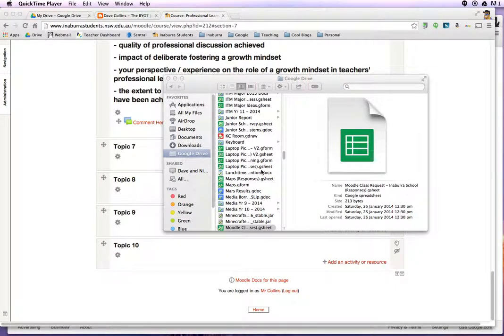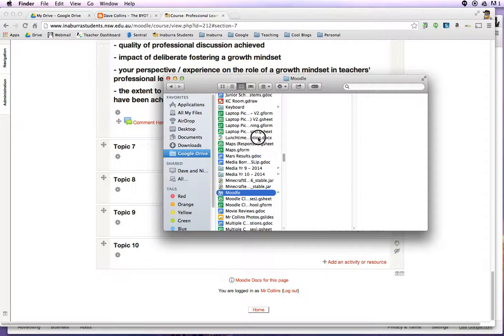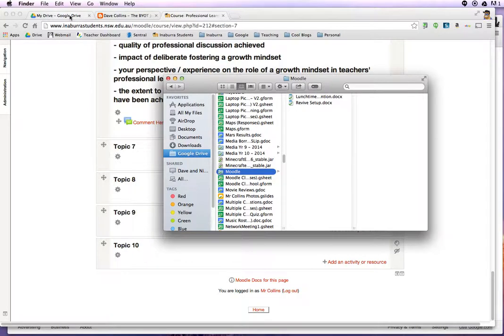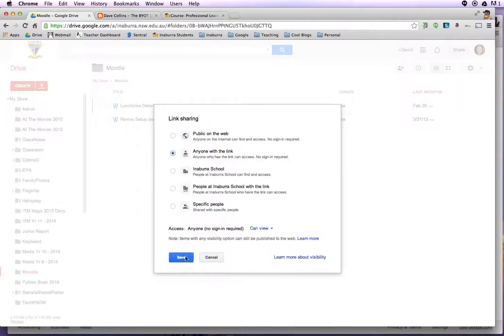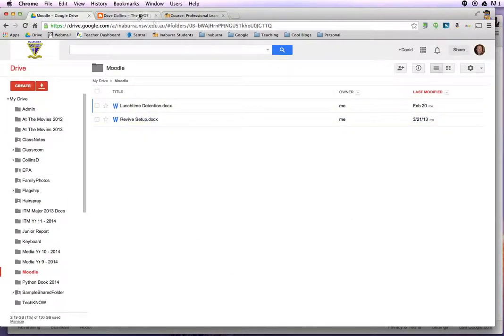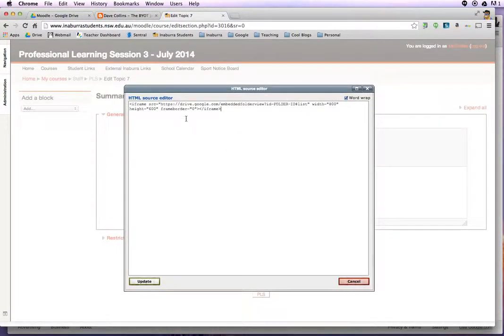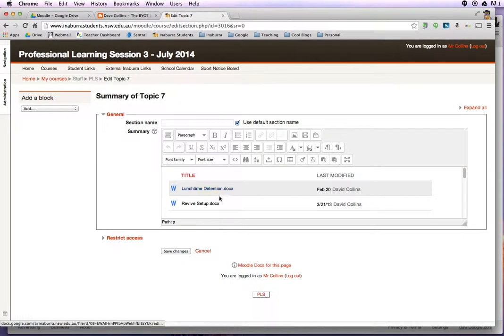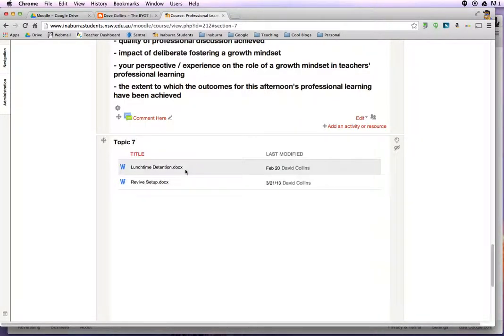Embedding Google Folders in Moodle, Websites and other LMS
Do you have teachers for whom uploading a file onto the web is a challenge? Through the Google Drive App and some simple HTML code, you can embed a Google Drive folder for them into almost any LMS that exists. All the teacher needs to do then is save the file into the right folder on their computer and it is automatically published to the web. You can even use this method to create an online photo album that allows parents to download full high res photos quickly and easily.